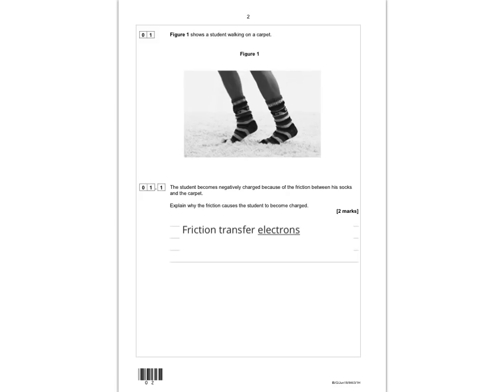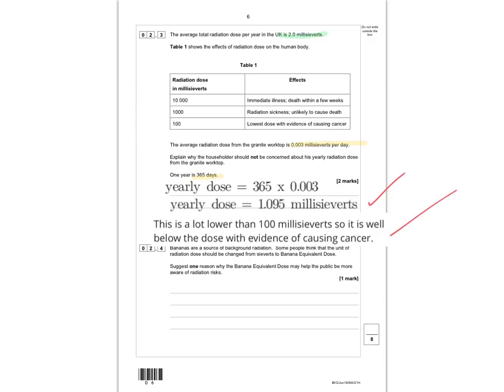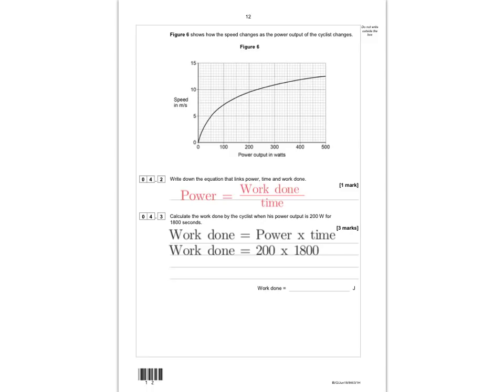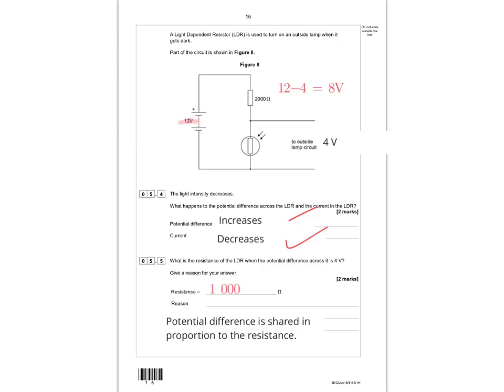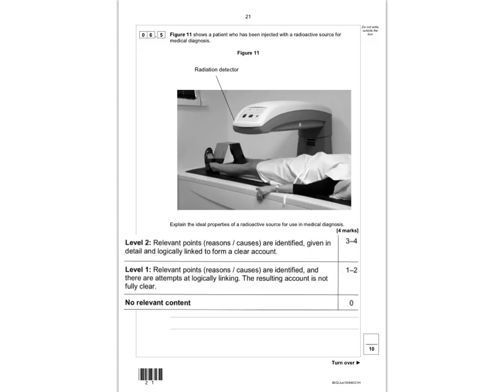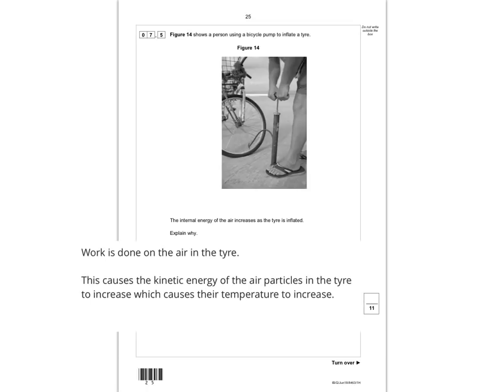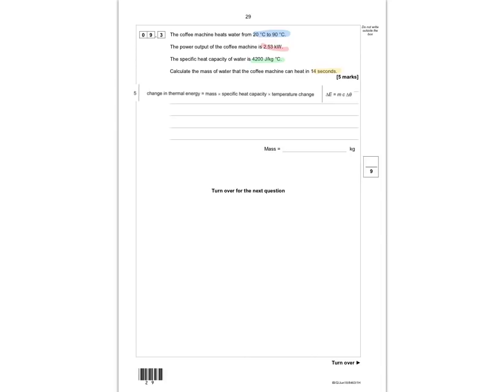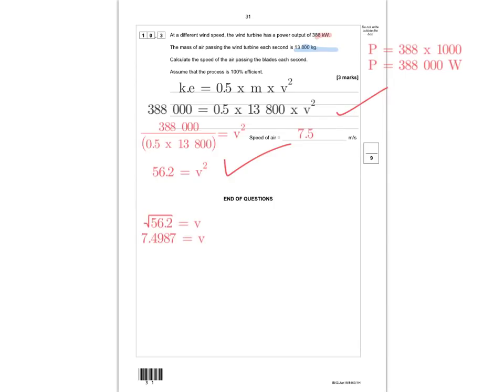AQA GCSE Physics Paper 1 Higher Tier 2018